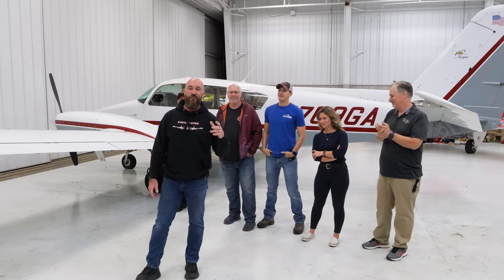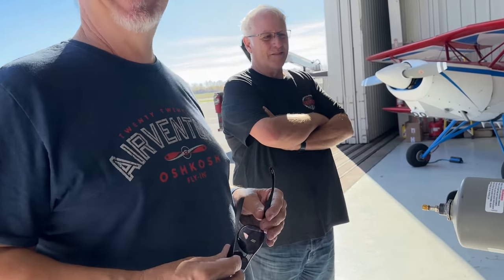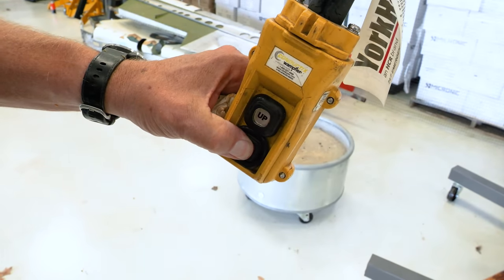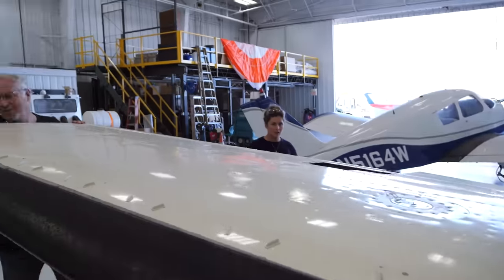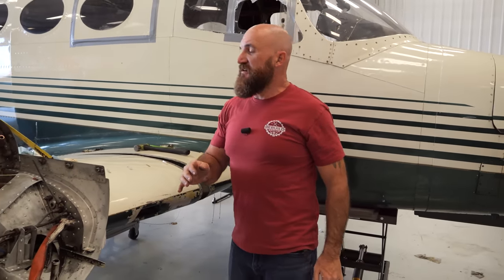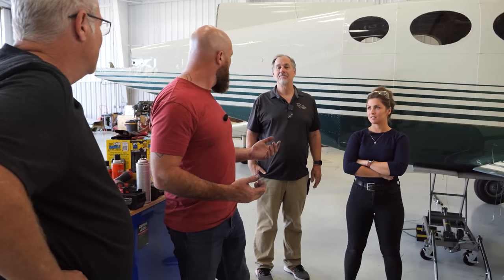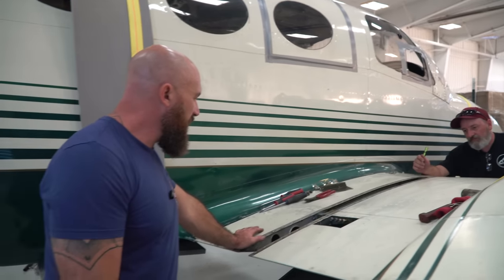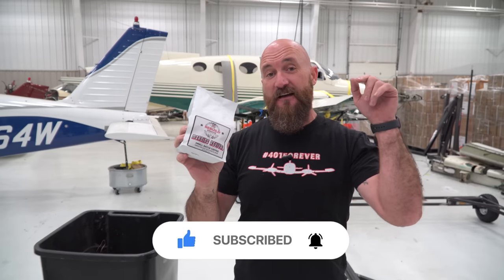We Failed At Removing the Wings on The Free Abandoned Airplane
Today we are joining forces with @Aviation101 and lots of other help as it’s finally time to take the wings off of the 401! The guys from Aviation101 and Flying Eyes are also buying Sam’s Gruman Cougar so they can get their multi-engine certification. The Cougar will be missed but it’s going to an awesome home!